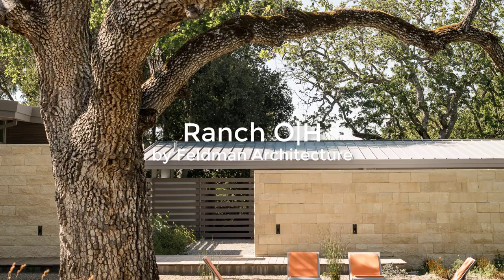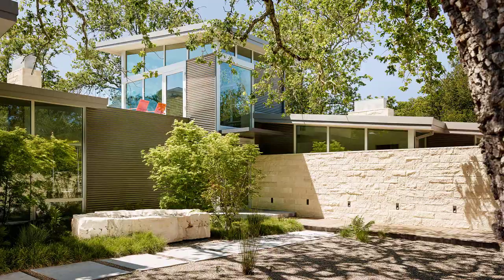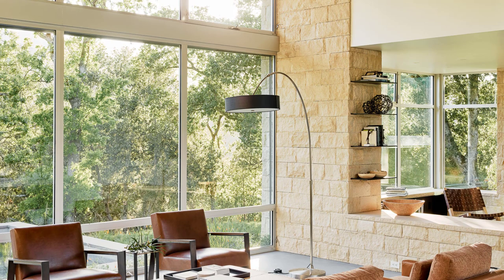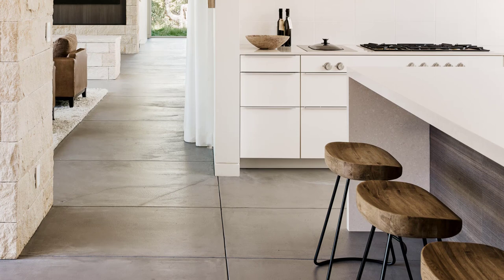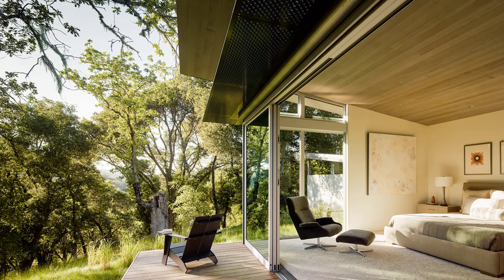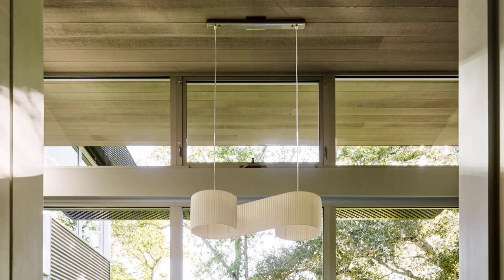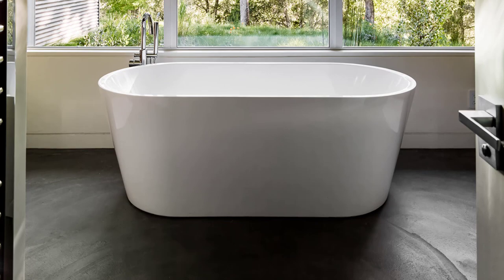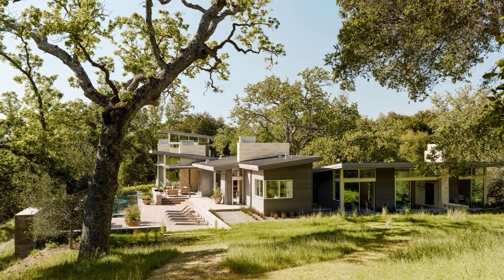A Modern Ranch House with a Rustic Charm to Relax and Unwind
Atop a ridge in the Santa Lucia mountains of Carmel, California, an oak tree stands elevated above the fog and wrapped at its base in this ranch retreat.  The weekend home’s design grew around the 100-year-old Valley Oak to form a horseshoe-shaped house that gathers ridgeline views of Oak, Madrone, and Redwood groves at its exterior and nestles around the tree at its center.  The home’s orientation offers both the shade of the oak canopy in the courtyard and the sun flowing into the great room at the house’s rear façades.

This modern take on a traditional ranch home offers contemporary materials and landscape to a classic typology.  From the main entry in the courtyard, one enters the home’s great room and immediately experiences the dramatic westward views across the 70 foot pool at the house’s rear.  In this expansive public area, programmatic needs flow and connect – from the kitchen, whose windows face the courtyard, to the dining room, whose doors slide seamlessly into walls to create an outdoor dining pavilion.  The primary circulation axes flank the internal courtyard, anchoring the house to its site and heightening the sense of scale by extending views outward at each of the corridor’s ends.  Guest suites, complete with private kitchen and living room, and the garage are housed in auxiliary wings connected to the main house by covered walkways.

Building materials including pre-weathered corrugated steel cladding, buff limestone walls, and large aluminum apertures, and the interior palette of cedar-clad ceilings, oil-rubbed steel, and exposed concrete floors soften the modern aesthetics into a refined but rugged ranch home.

Location: Carmel-by-the-sea, California, United States
Year: 2014
Contractor: Groza Construction
Landscape Architect: Bernard Trainor + Associates
Structural Engineer: Strandberg Engineering
Interior Design: Toni Ambus Design
Audio/Visual Consultant: MetroEighteen
Lighting Design: Kim Cladas Lighting Design